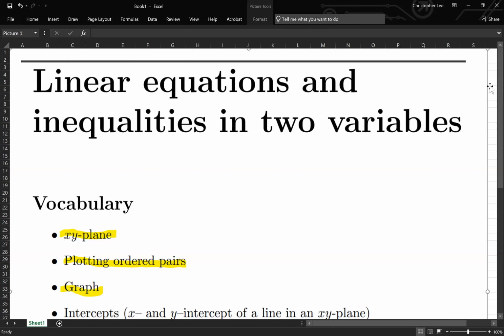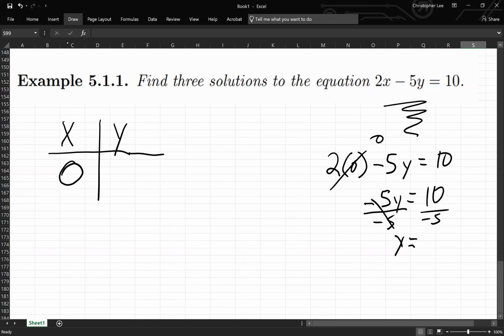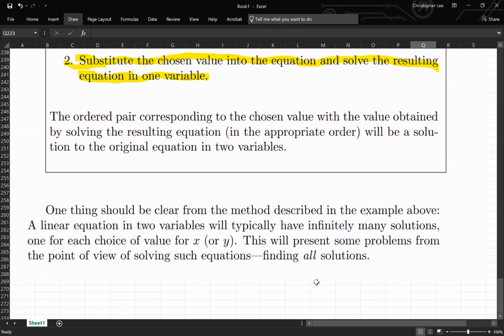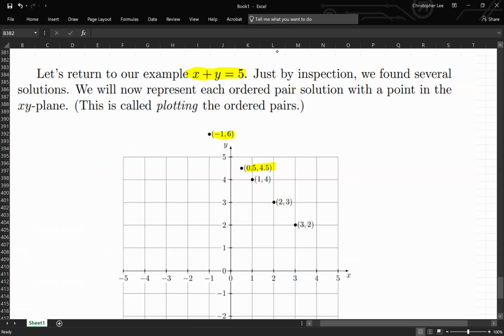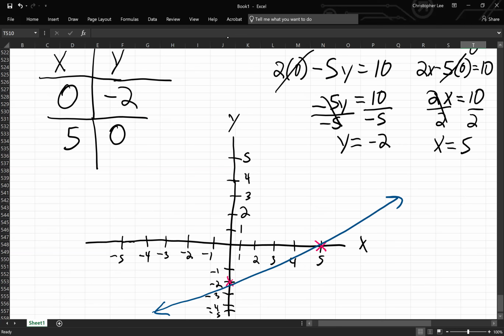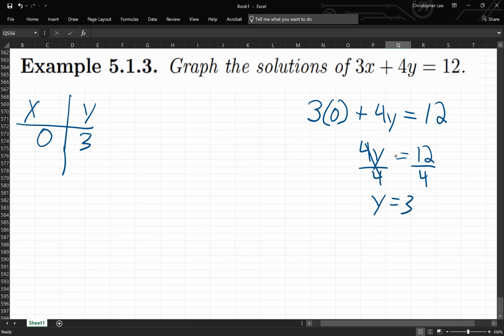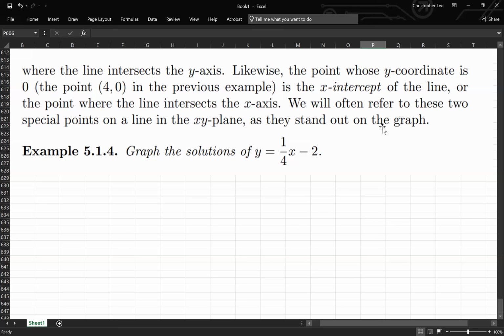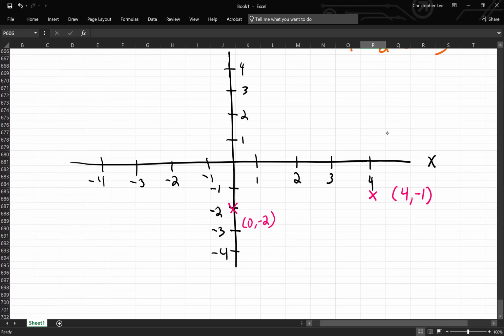Day 14 Math 23.5 Coordinate system & Graphs of linear equations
🎯 Title: Coordinate Systems & Graphs of Linear Equations – Where Math Meets the X-Axis!

📈 Welcome to the wild world of coordinate systems and linear equations — where every point has a purpose and every line has a story! In this lecture, we’ll explore how to plot your way to mathematical greatness using the Cartesian coordinate system and unlock the secrets of straight-line equations. Spoiler alert: it’s not just about y = mx + b… it’s about why = amazing!

Whether you're a student, a teacher, or just someone who thinks graph paper is underrated, this video will help you:

Understand the coordinate plane like it’s your neighborhood
Graph linear equations like a math ninja
Decode intercepts like a detective with a calculator

🧠 Warning: Watching this video may cause sudden bursts of mathematical confidence and an uncontrollable urge to explain slope to strangers.

👍 Like this video if you’ve ever plotted a point and felt powerful.
📤 Share it with someone who still thinks the x-axis is just a horizontal line.